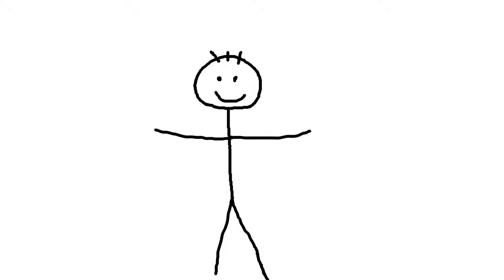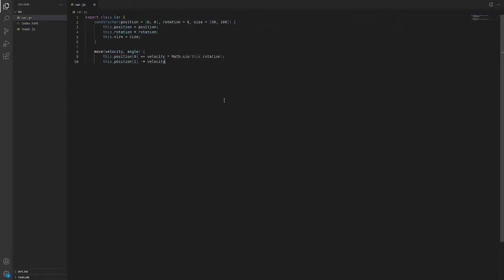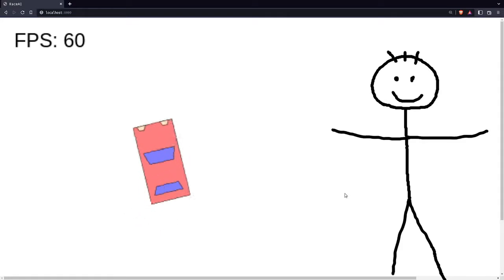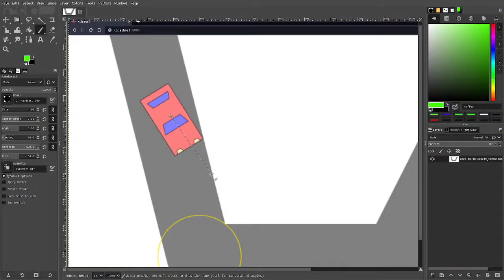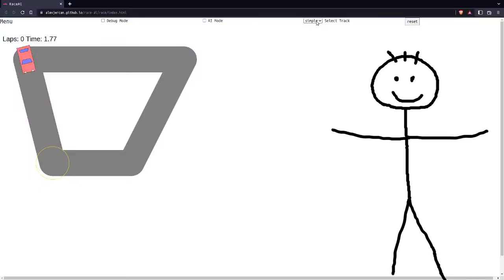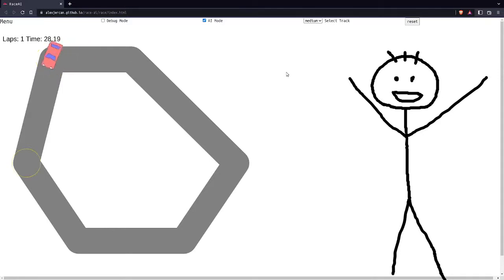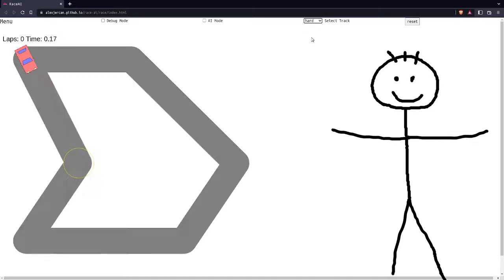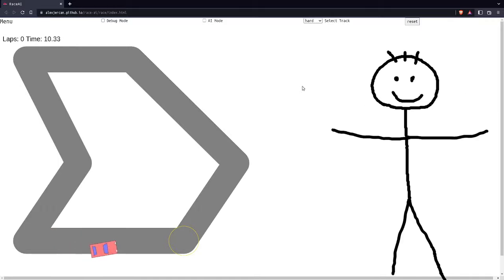AI Learns to DRIVE